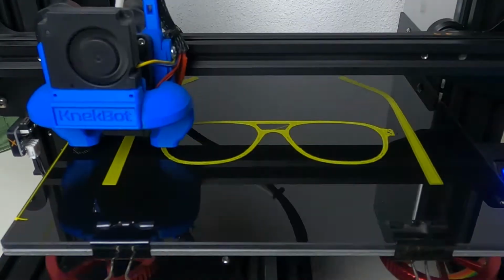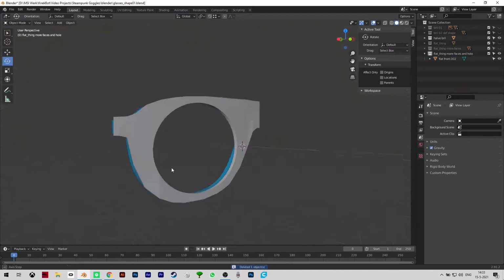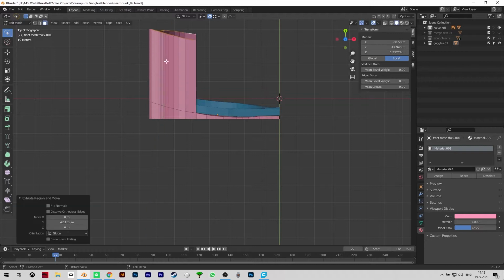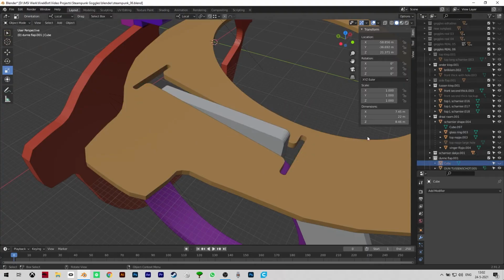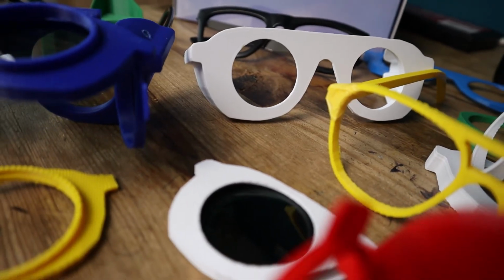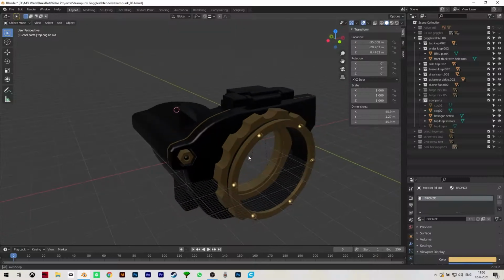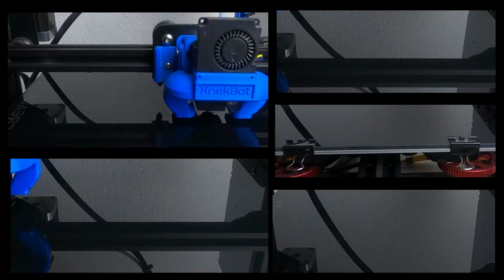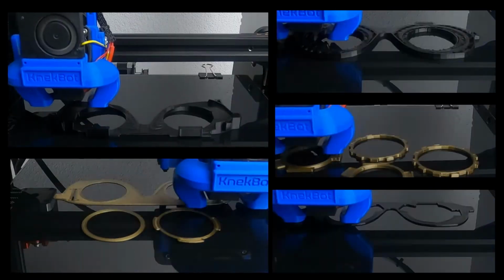3D Printing Steampunk Goggles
Using a pair of prescription glasses and an old pair of sunglasses, I design and 3D print myself a pair of funky Steampunk Goggles. With serious side flaps, rotating cogs and front panel with hinges and everything. Oh yeah.